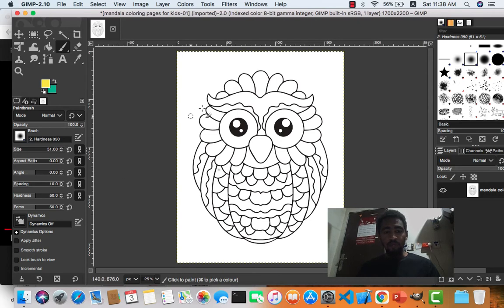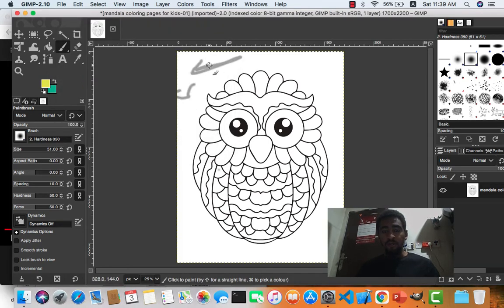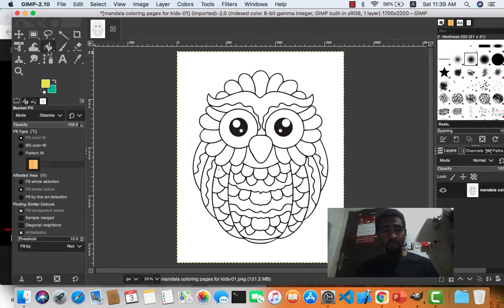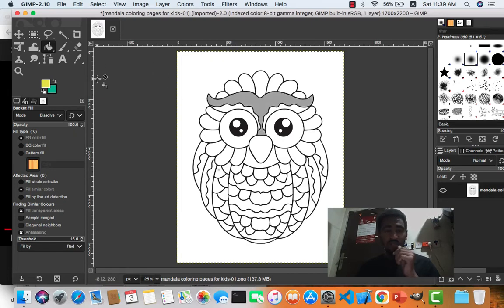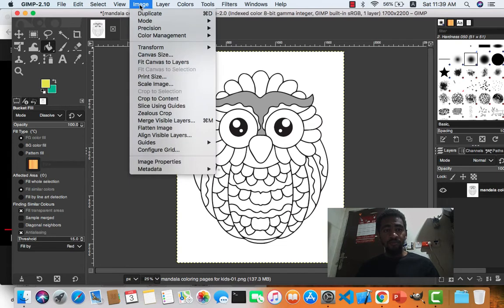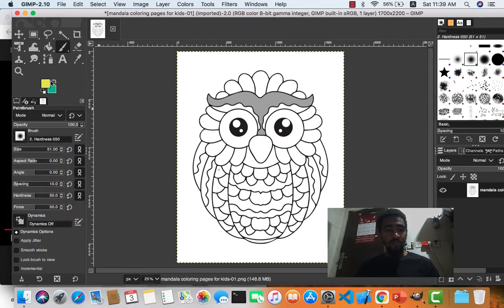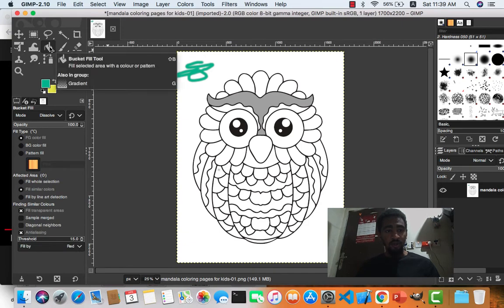How to Fix Paint Brush Color Not Working in GIMP 2.10.24 (2021)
In this video, I show you how to fix a GIMP 2.10.24 problem where the paintbrush does not work, specifically, the paintbrush does not paint the color that you desire on the image that you are working with.